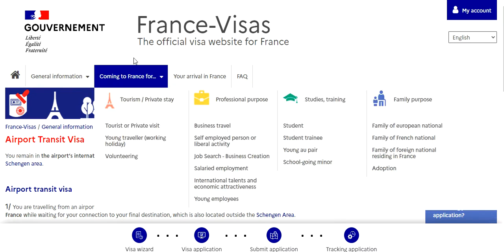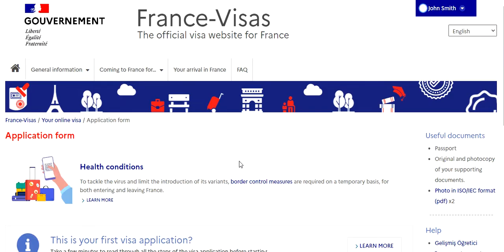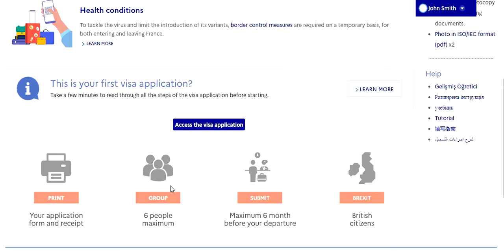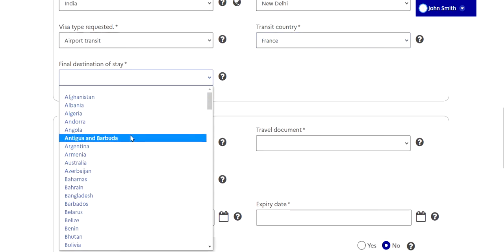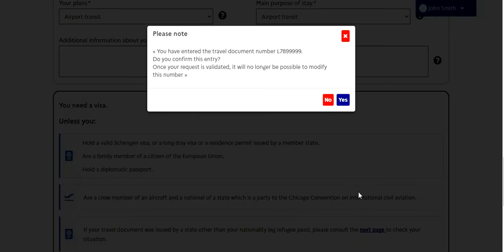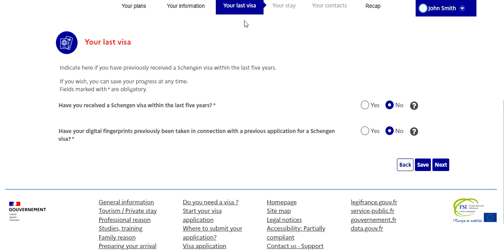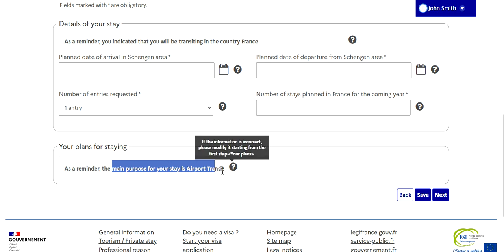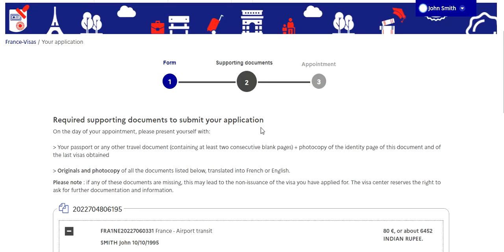How To Apply France Airport Transit Visa Step By Step Full Details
Watch how to apply France airport transit visa step by step with full information. Watch it full and let me know what you think about it